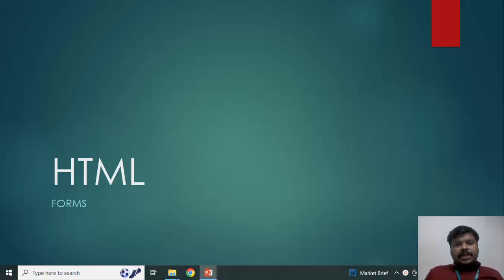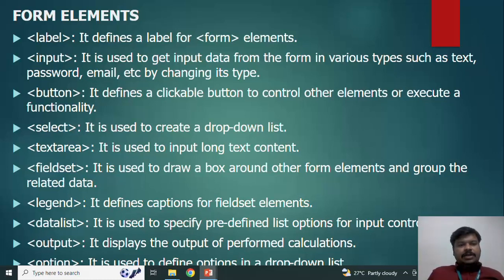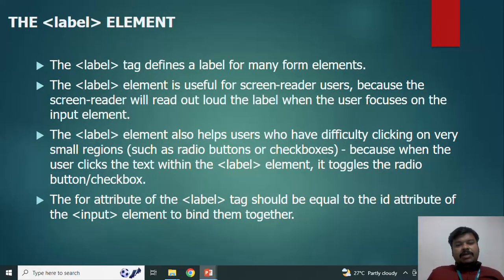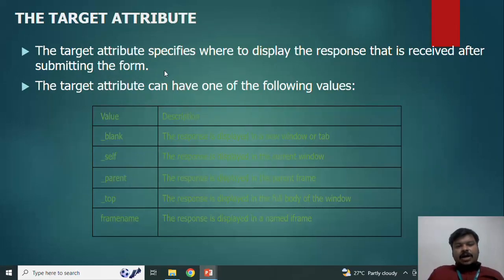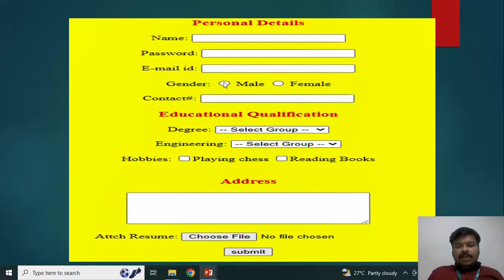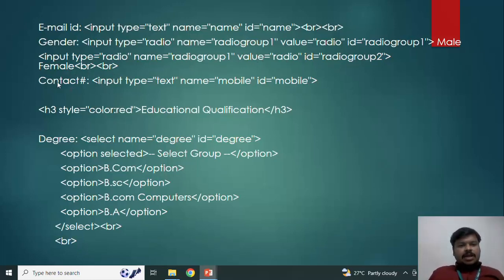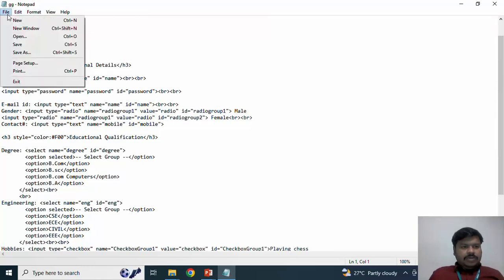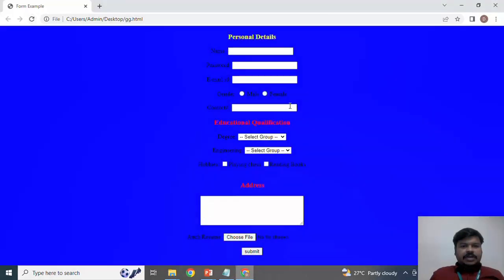HTML Forms |Software Development Practices| Dr. N. Ramshankar, ASP/CSE, RMDEC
This video explains the concept of HTML Forms in Software Development Practices.